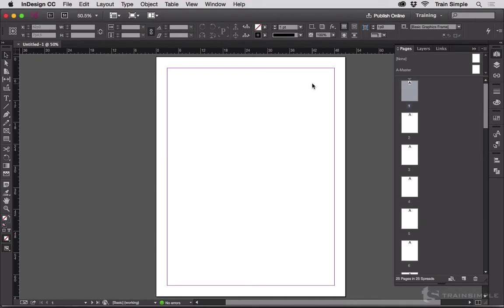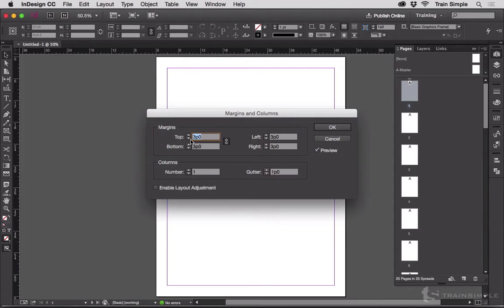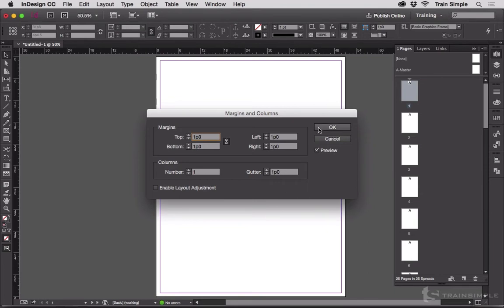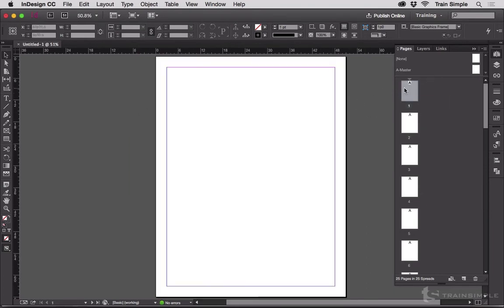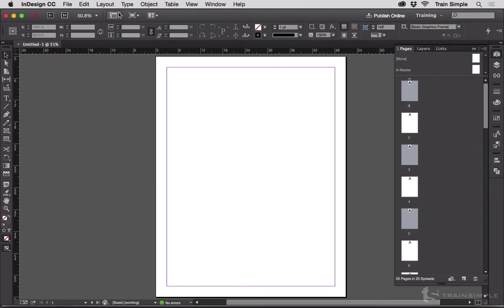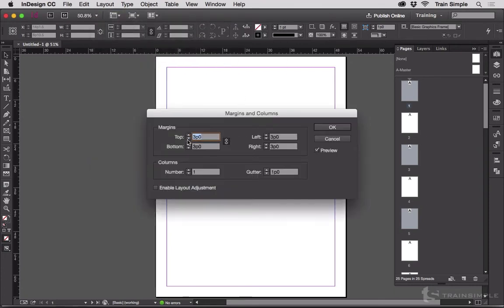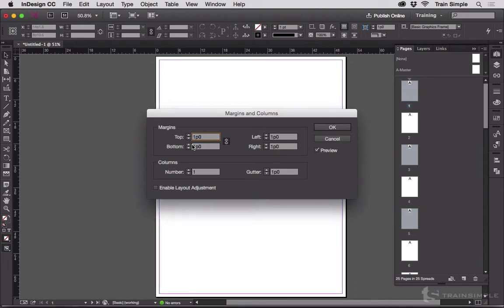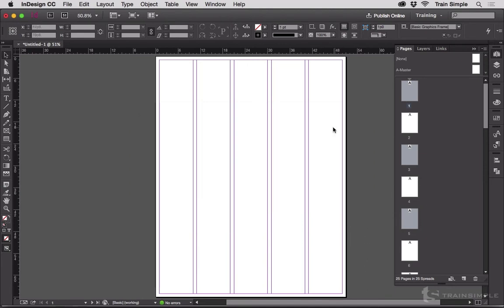Changing Margins On Only Some Pages - InDesign Tip of the Week